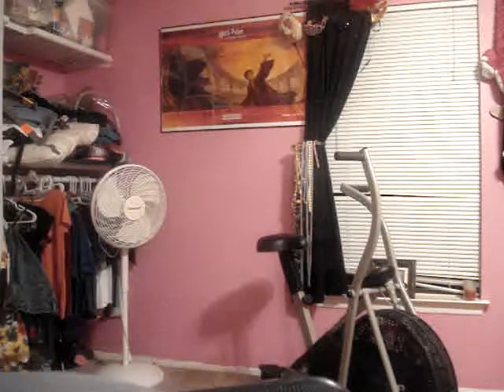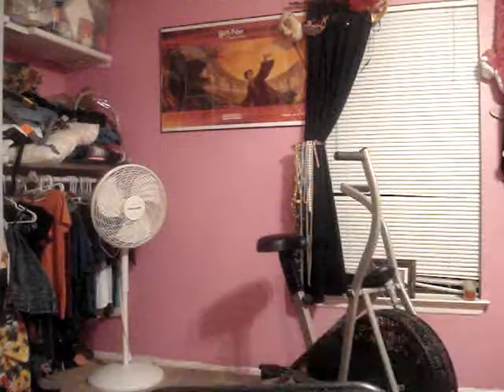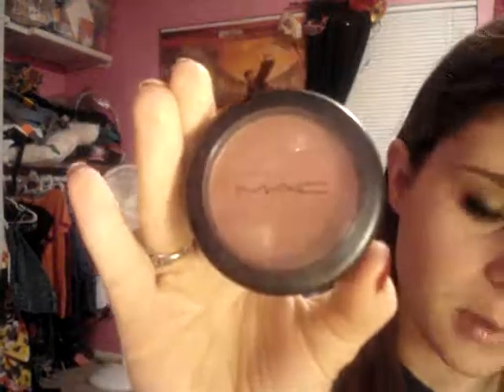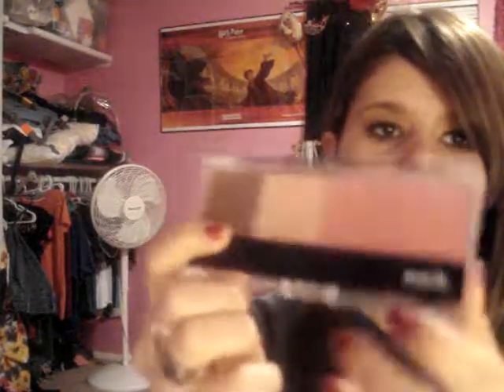part 1:Mark Cosmetics Rep